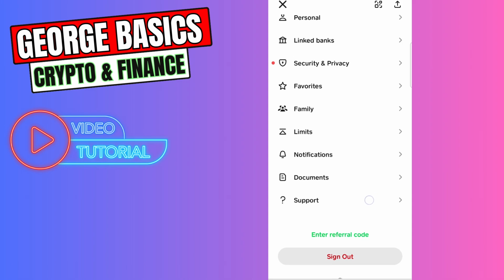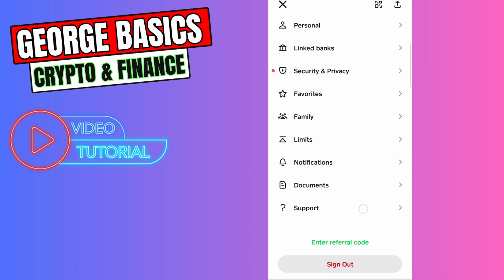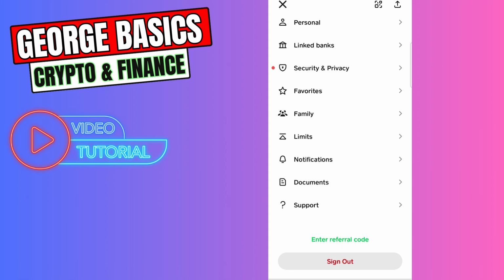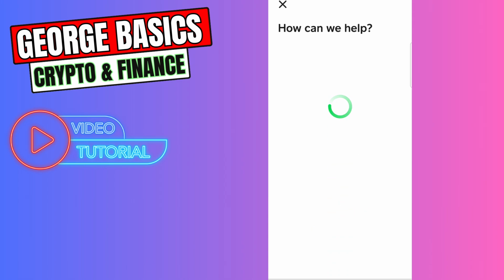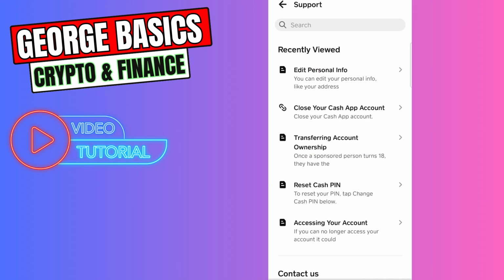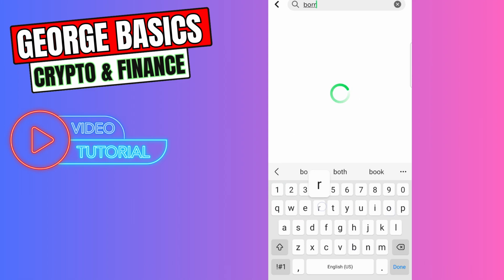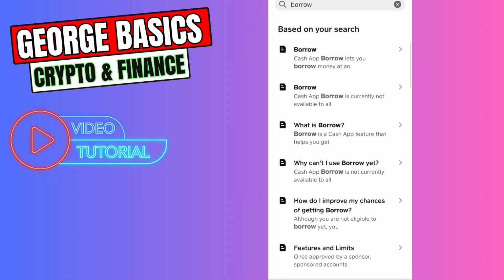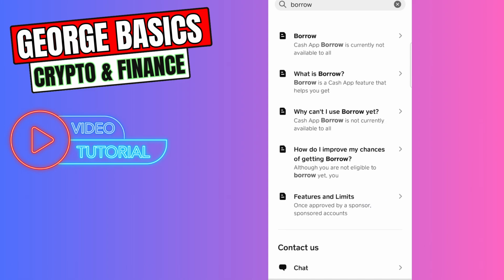How to Borrow Money on Cash App 2026 (New Method)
How to Borrow Money on Cash App 2024

Learn how to borrow money on Cash App with this quick and simple guide! Find out how to access the Cash App Borrow feature and get the funds you need.